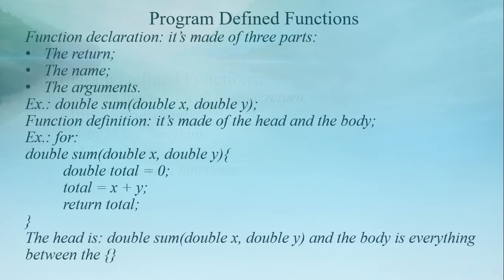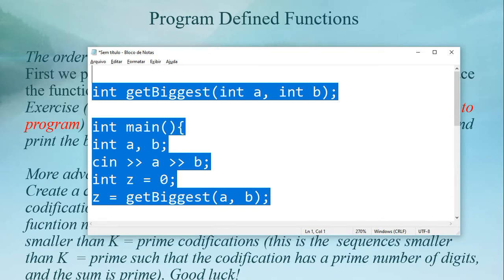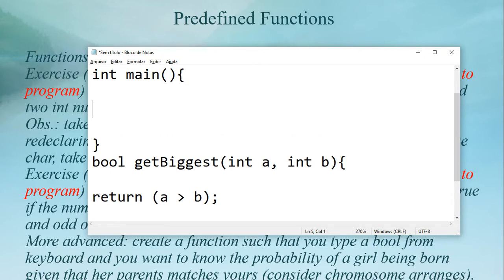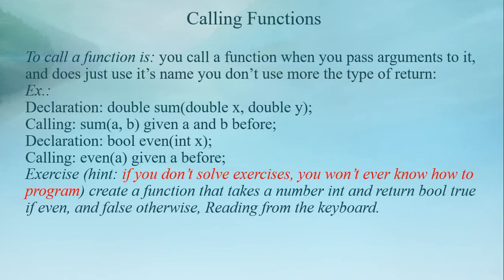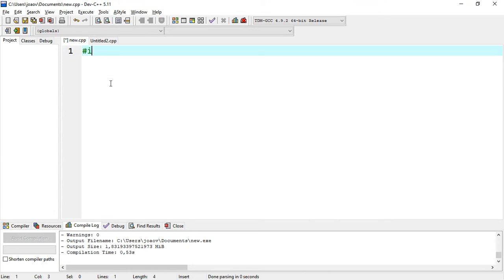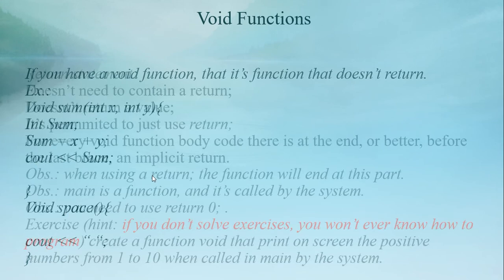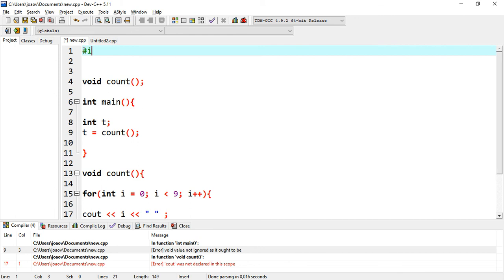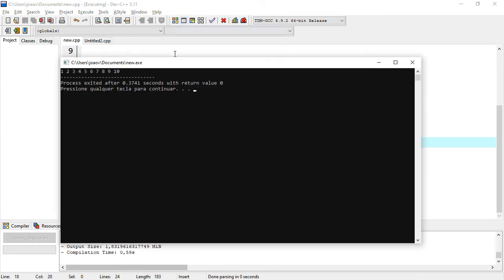Defining Functions in C++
I will teach you how to define functions to solve problems (that can appear in life).